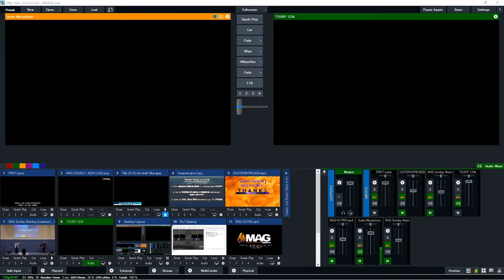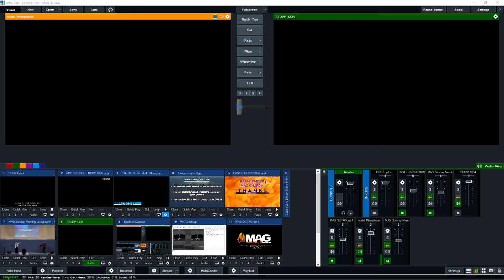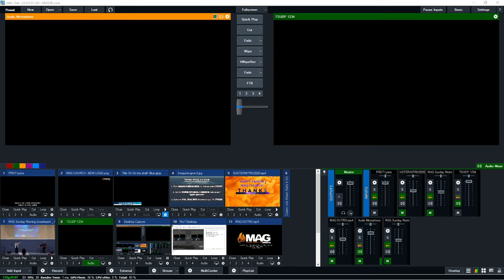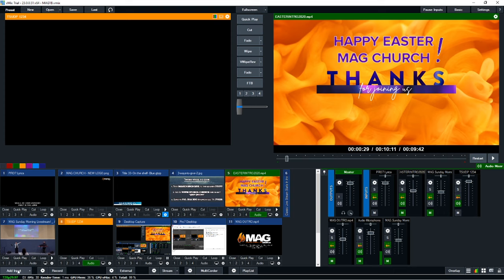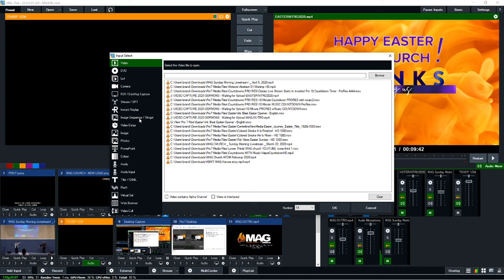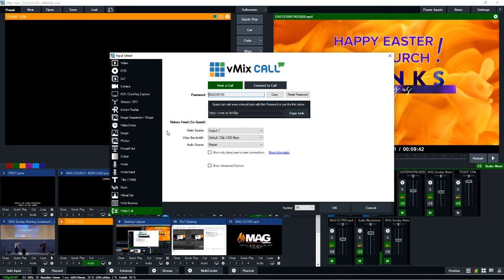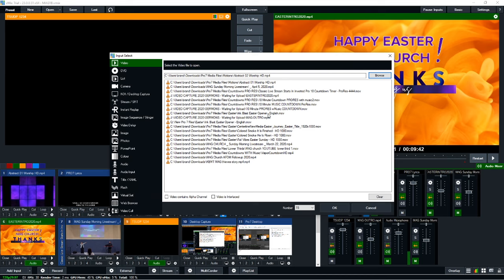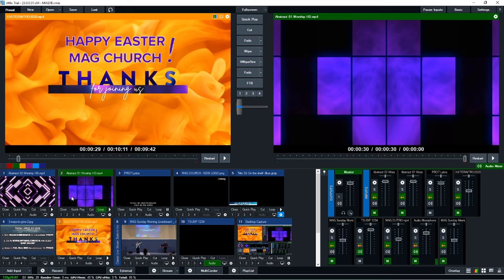Learn To Use vMix in 25 minutes | For Your Church Livestream